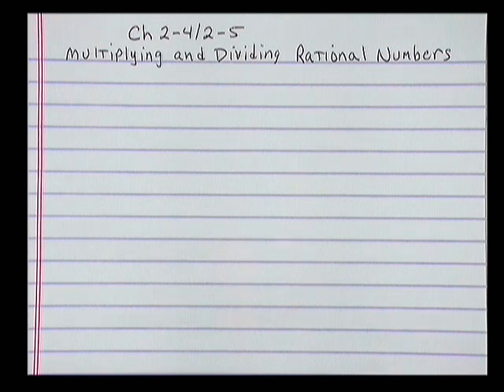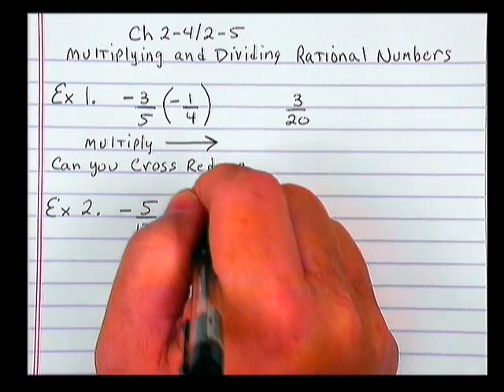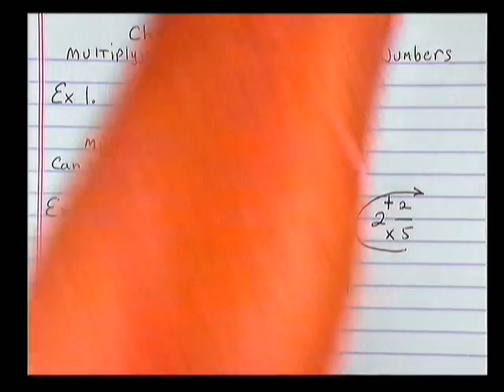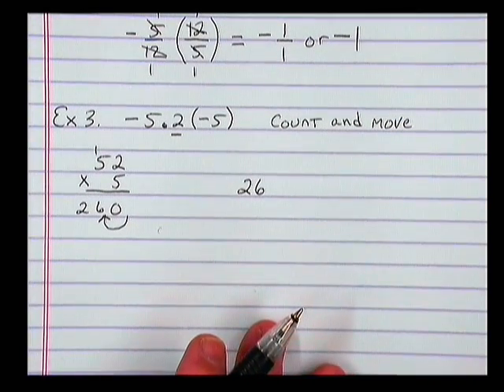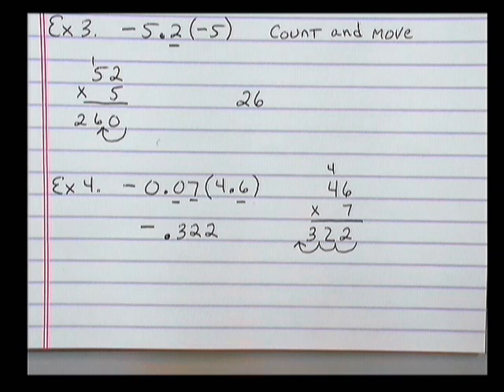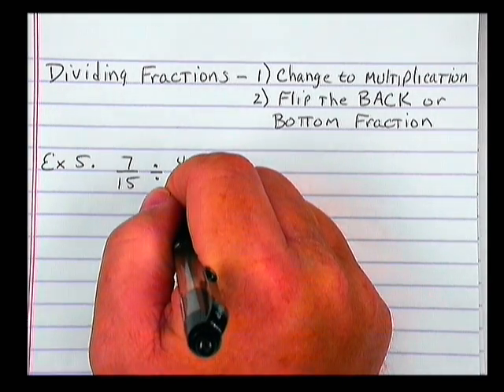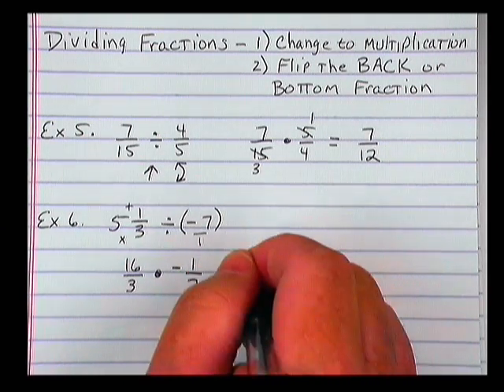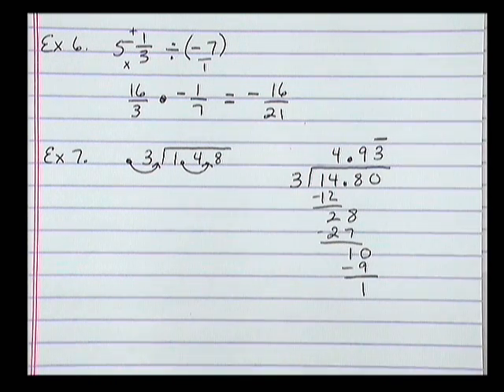Ch 2-4 and 2-5 Multiplying and Dividing Rational Numbers.mpg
Nailon Notes Ch 2-4 and 2-5 Multiplying and Dividing Rational Numbers